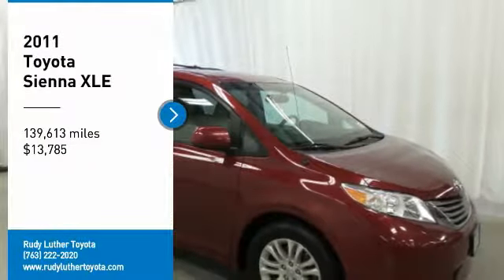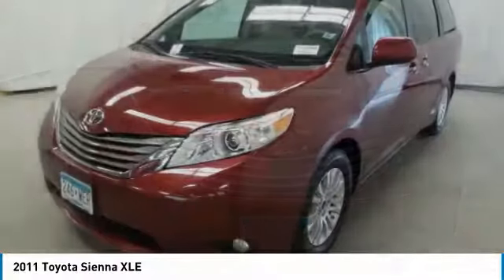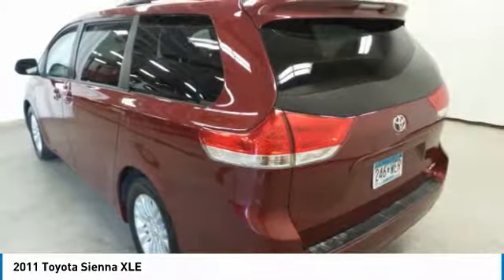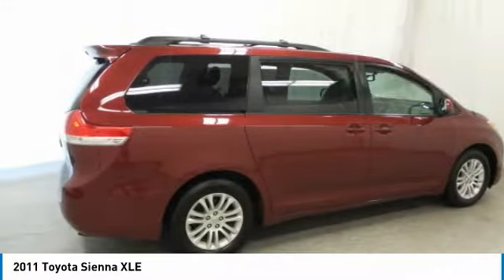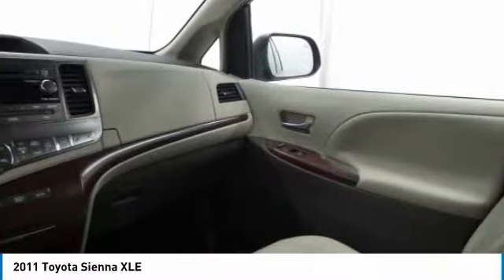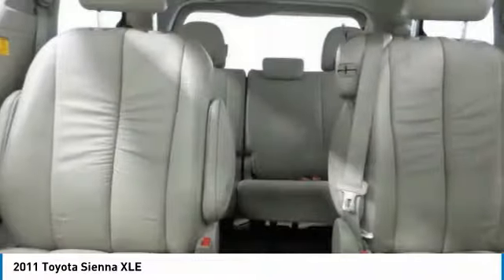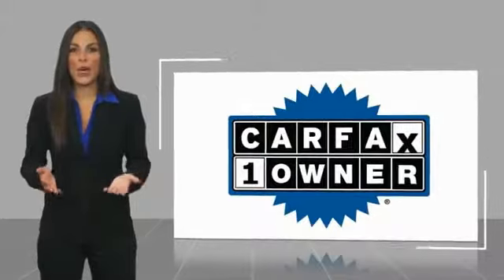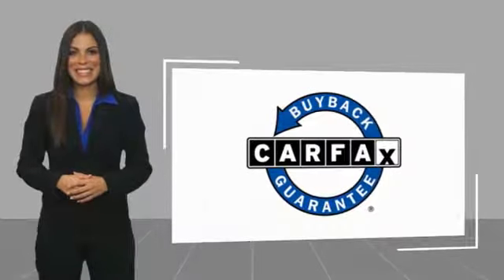2011 Toyota Sienna Golden Valley,Minneapolis,Bloomington,MN 182979A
2011 Toyota Sienna XLE

CARFAX 1-Owner. SALSA RED PEARL exterior and BISQUE interior. EPA 24 MPG Hwy/18 MPG City! AND MORE! KEY FEATURES INCLUDE: Heated Driver Seat, Leather Seats, Power Tilt/Sliding Sunroof, Power Fourth Passenger Door, Third Row Seat. SHOP WITH CONFIDENCE: CARFAX 1-Owner OUR OFFERINGS: #1 Toyota Certified Dealer in the Midwest. Rudy Luther Toyota has been selling Toyota's and other makes & models since 1977. We make price the easy part of your buying experience. We call it the Luther Fair Value Price. We focus on giving you the information you need to make a well informed decision while making sure you have the best price and experience possible. Pricing analysis performed on 9/4/2018. Fuel economy calculations based on original manufacturer data for trim engine configuration. Please confirm the accuracy of the included equipment by calling us prior to purchase.